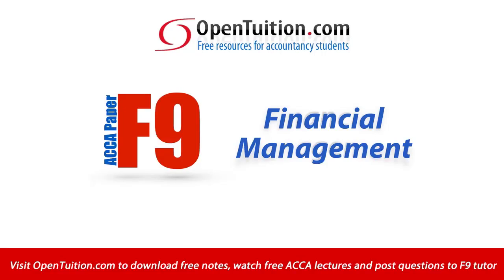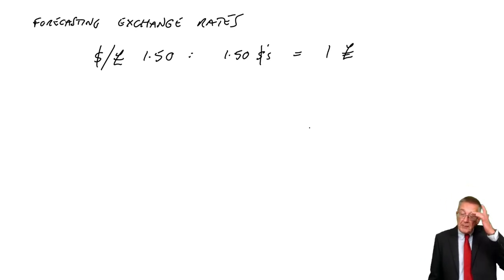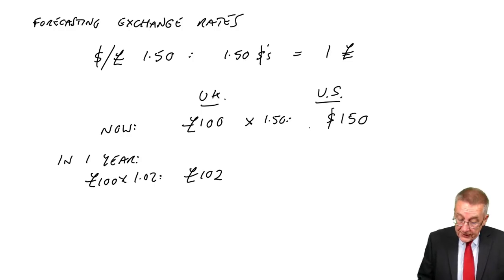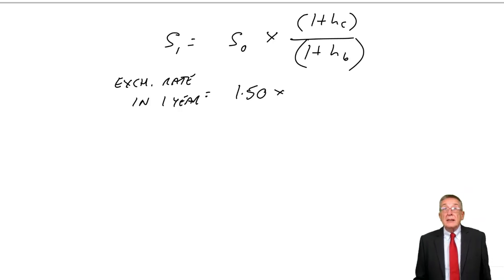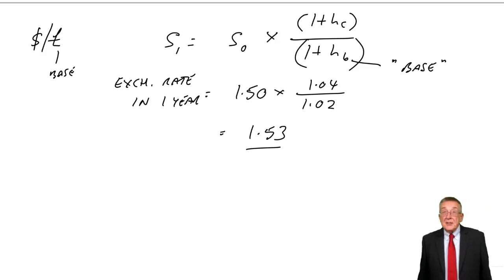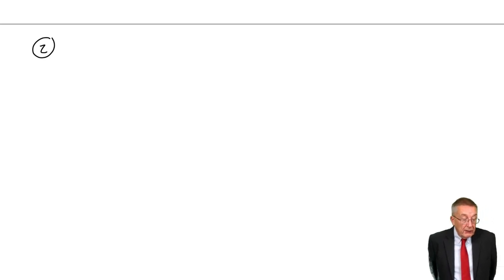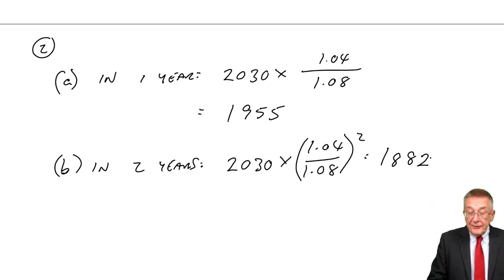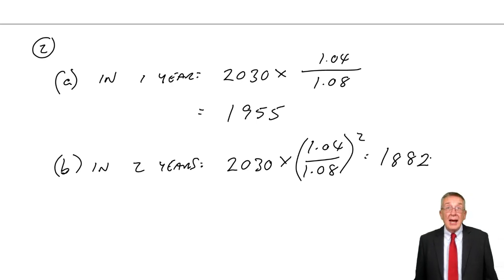ACCA F9 Forecasting Foreign Currency Exchange rates